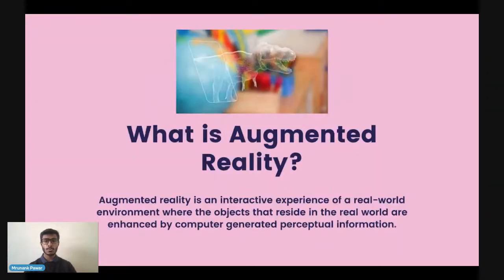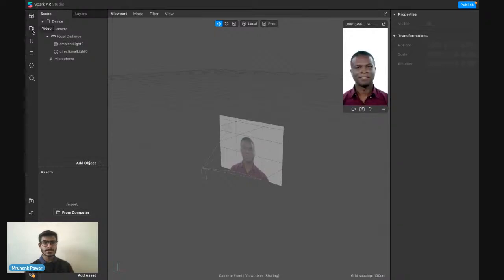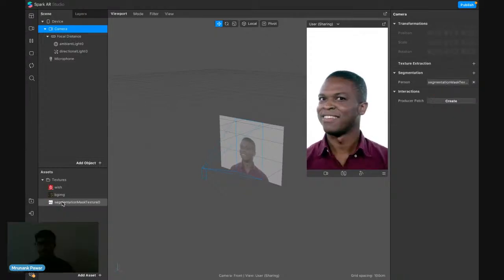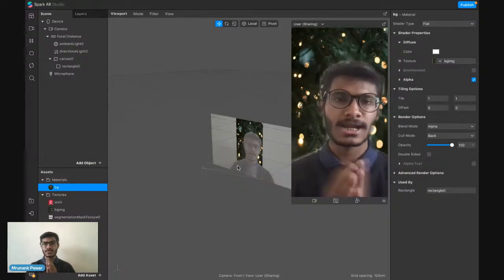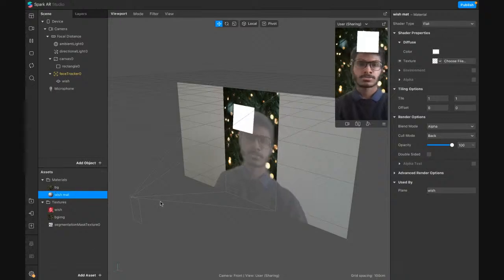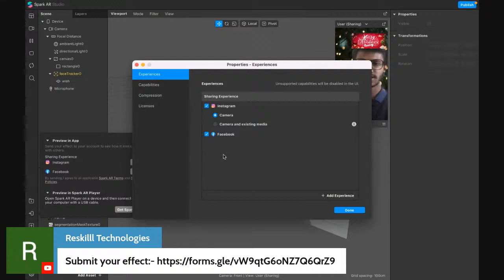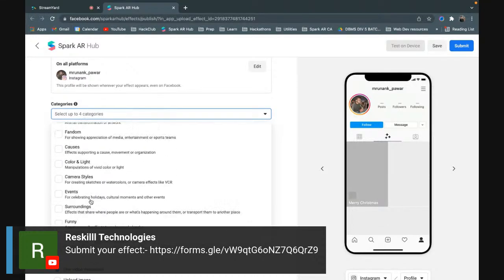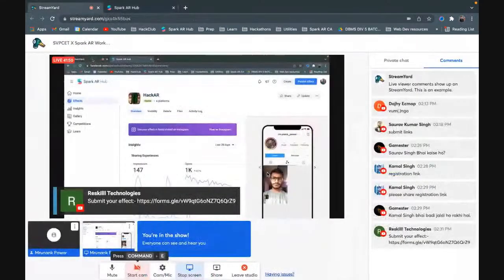Spark AR | Learn to create your first effect in one video | SRM Workshop | Itasha Modi